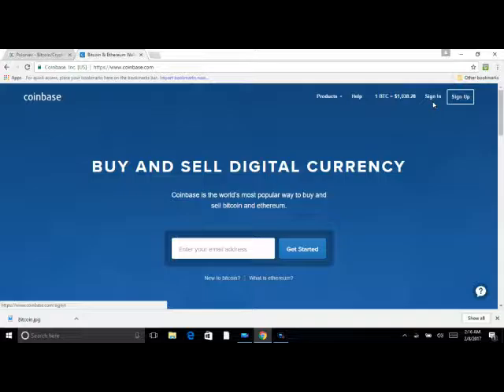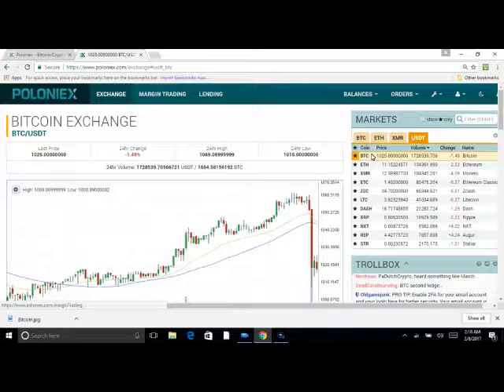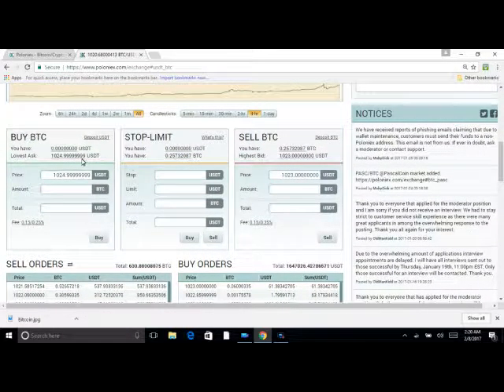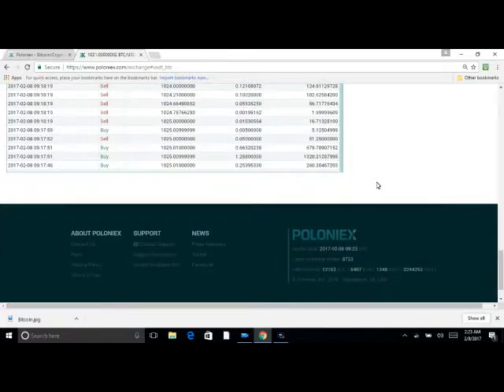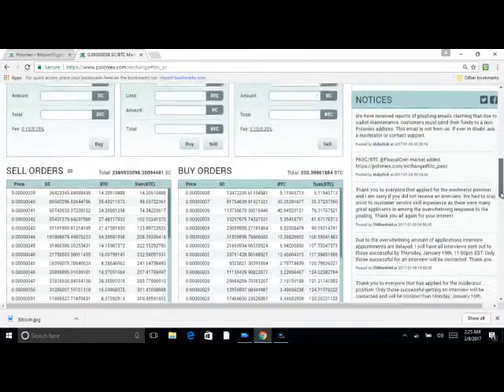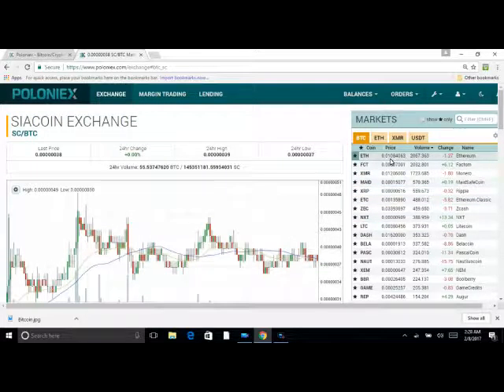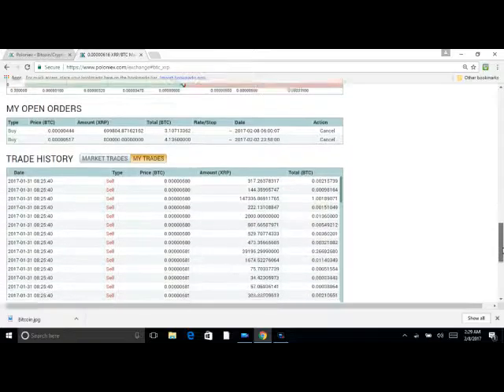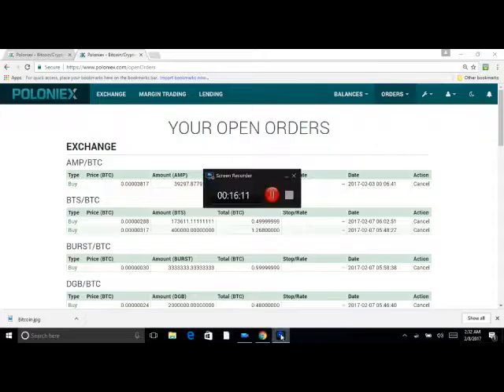Bitcoin Basics Part3 (the Exchange)